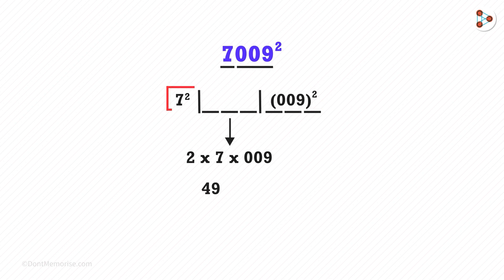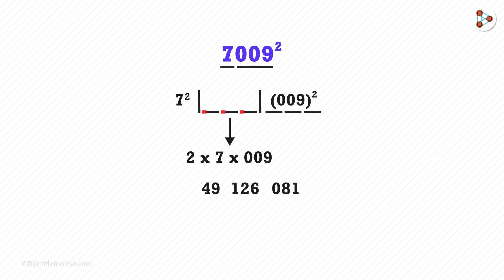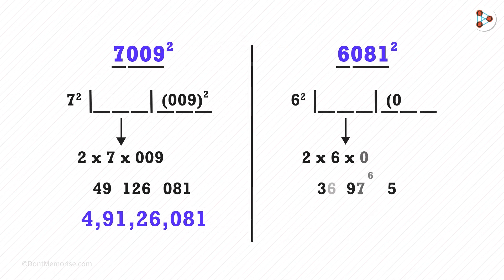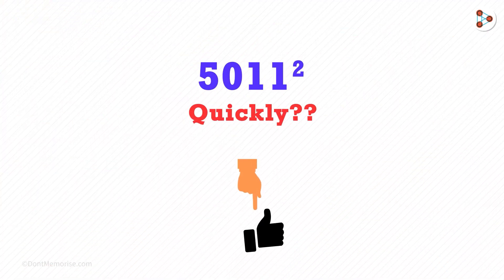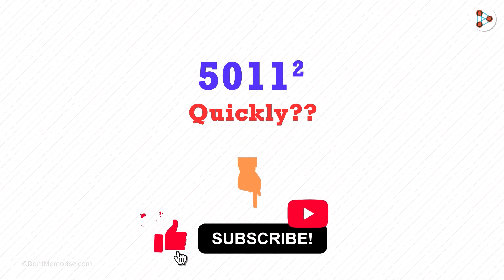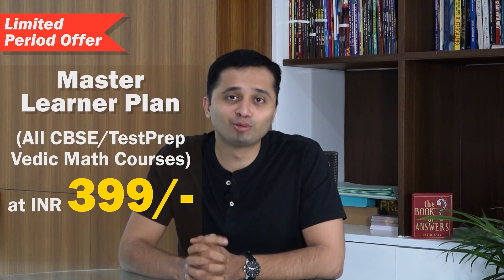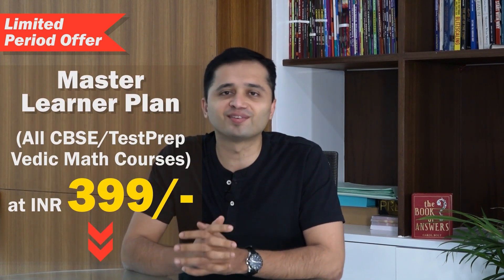(Any 4 digit number)² Fast!! | Fun Math | Don't Memorise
📅🆓NEET Rank & College Predictor 2024 How can we quickly square any four digit number? Watch this video to know more...

✅Register here for CBSE | Science | Math| Test Prep | Warp Math Courses ➡️
👉300+ All Concept Based Courses for Efficient Learning
👉4000+ Videos Includes Bite-Sized Video lessons Delivered in Don't Memorise Style
👉250+ Hours of Classes
👉Access to Assessments
👉Excellent Content by Experts in Field